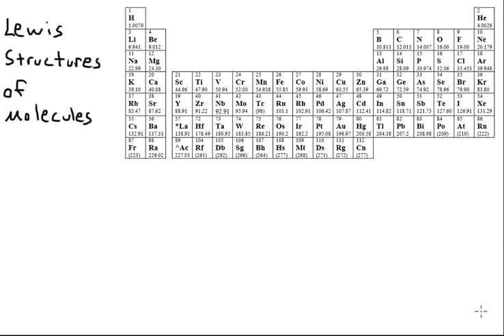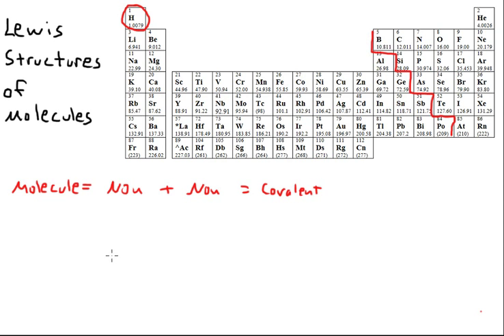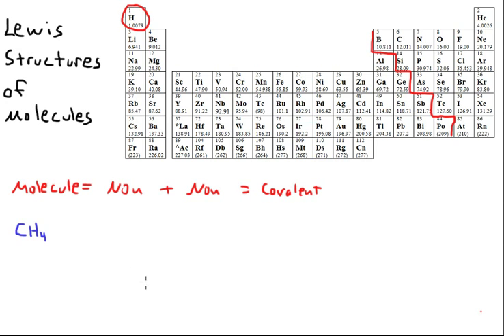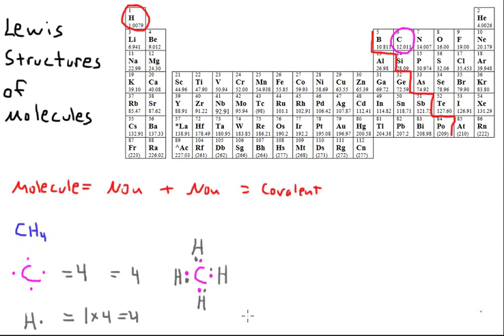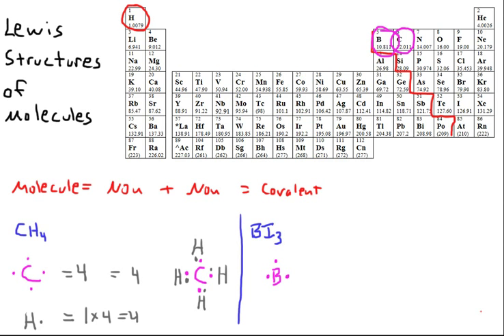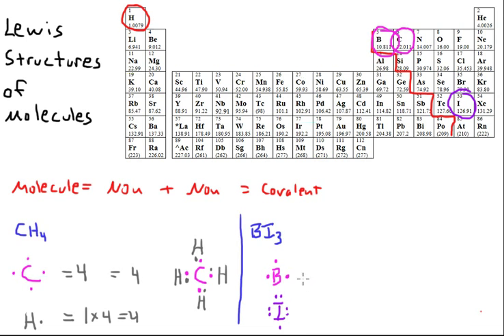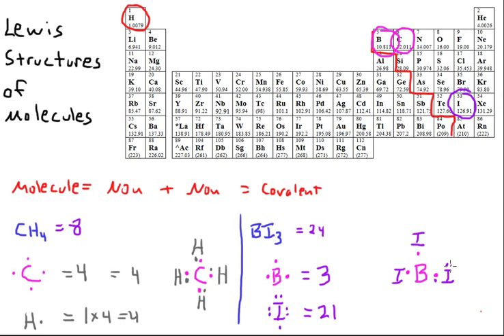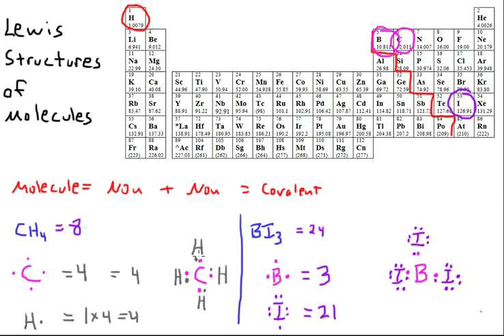Lewis Structures of Molecules - Mr Pauller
This video illustrates how to draw Lewis structures for molecules.